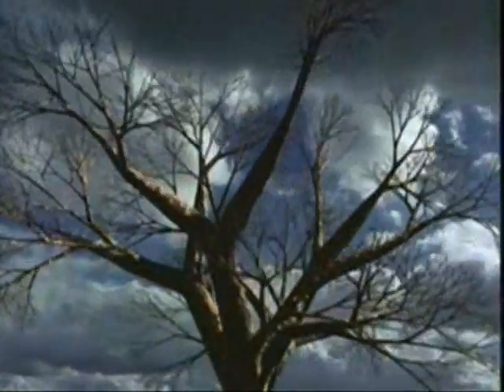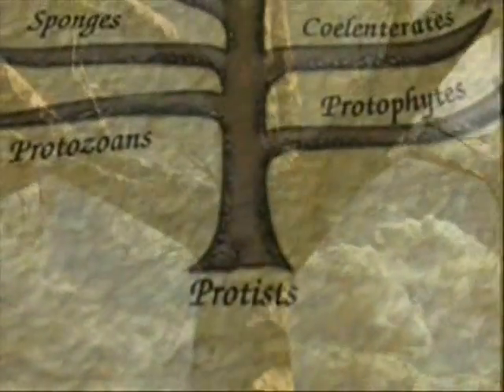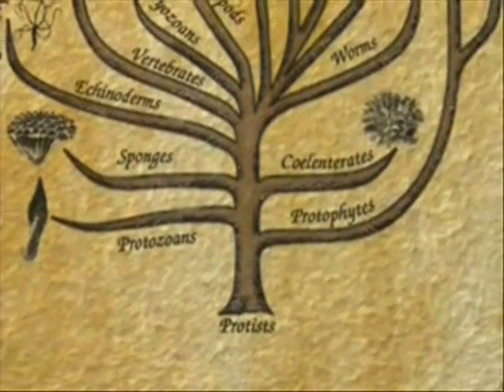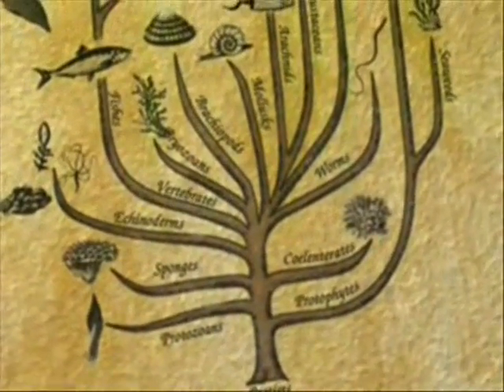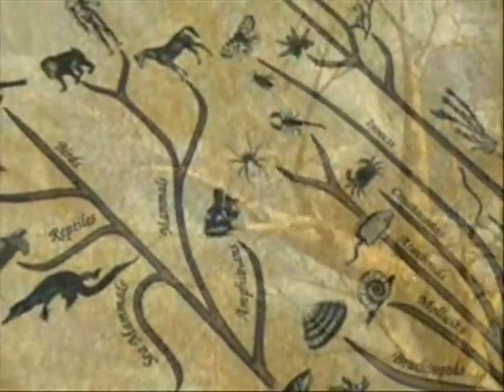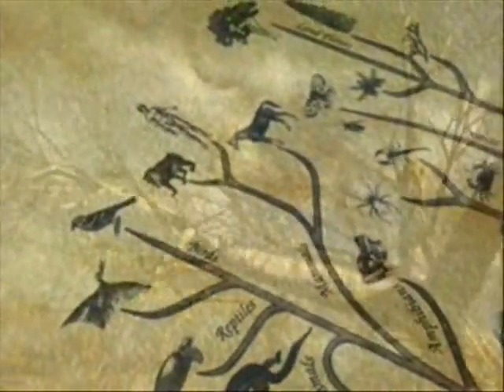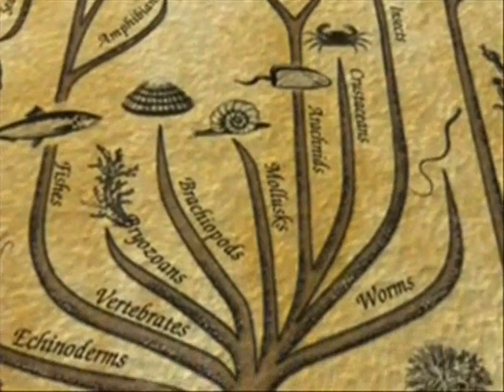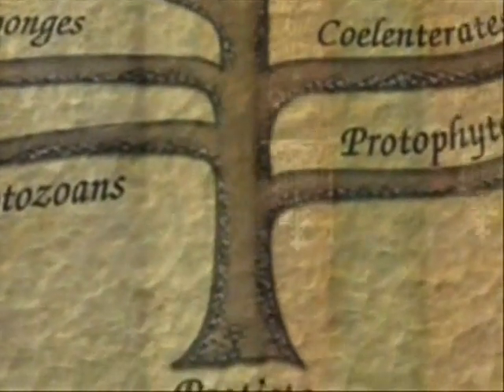Intelligent Design 1.7 Darwin Evolution Theory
Natural selection has a simple concept that is being in a state of 'adaptation'.

'Adaptation' is the key principle in creating evolution. It is often misconstrued to be an explanation to the origin of life itself because it is still yet to be proven.

Other factors to that principle would be like 'chance' and 'fitness' that makes a lot of difference in various organisms when it comes to the capacities to survive and reproduce in an environment.

'Adaptation' in itself is alterations that can make a difference to any process and along with results - as selection would be acting on heritable variation.

Because any modifications from the adaptation becomes an inherent trait that is passed either in genetic forms or memory cell through generations and along with the evolutionary consequences from it.

Also in the 'Theory of Evolution' would always require reproducing the entities that form continuity - that may require mutation or variant of itself to satisfy 'adaption' - if the environment requires the 'fitness' factor.

To satisfy the condition to happen would need an environment, that is either forced or accidental for it to eventuate, therefore making the right conditions for the three principle forces to occur hence the 'chance'.

So, all three factors in Darwinian concept of 'natural selection' base on the 'theory of evolution' are important components to the existence of life and all at the same time would intertwine as it occur.

Therefore, what 'natural selection' under the 'theory of evolution' does demonstrate then is the mechanistic process of the existence from adaptations to have evolved in nature and towards the creation of new species and its inherent variants.

Cheers